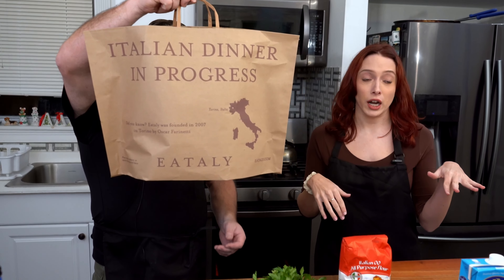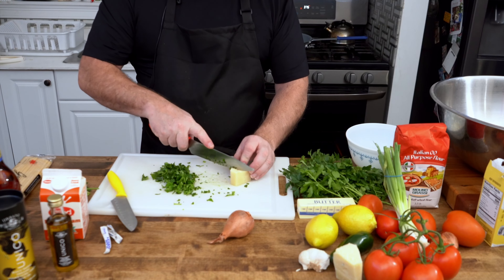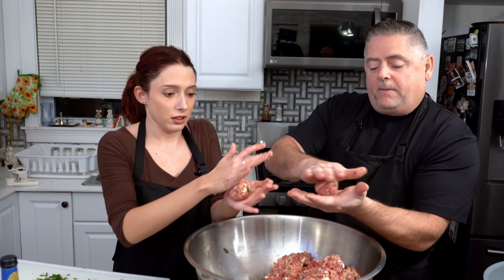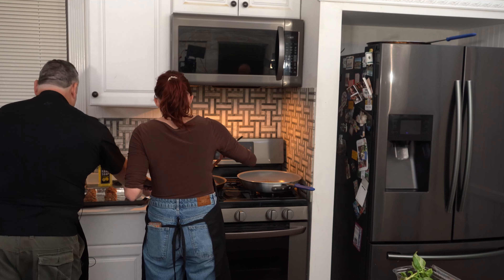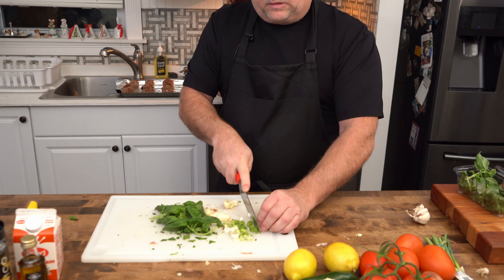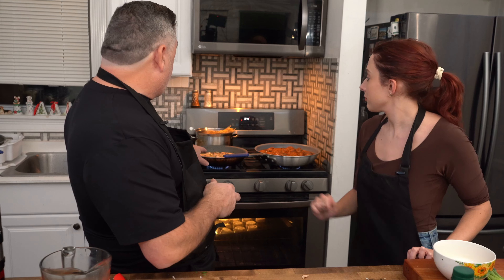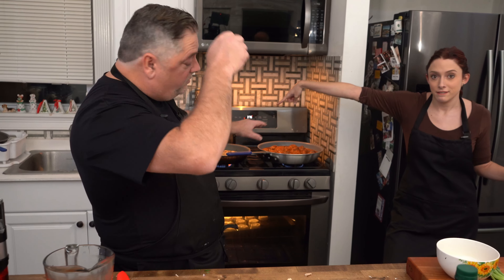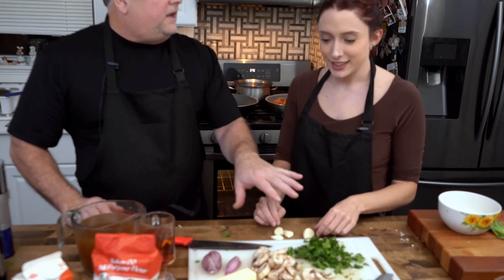You Won't Believe How Many Meatballs I Made (Camera DIED Trying to Film It!)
I attempted a legendary meatball-making session, and let's just say, it got a little out of hand (and VERY messy).  Just when I thought I had captured the epicness on film, my camera decided to take a permanent siesta...battery life RIP!

But fear not, fellow food fanatics!  This video is a hilarious (and slightly dramatic) journey through my meatball marathon.  Expect epic recipe tips, a sneak peek at the final mountain of meatballs, and maybe even a few tears shed over lost camera footage.   (Spoiler alert: There are enough meatballs to feed a small army!)

So grab your favorite snack (because trust me, you'll be craving some after this), settle in, and get ready to witness a meatball miracle (and a minor camera catastrophe).  Will I ever recover? Who knows! But one thing's for sure: these meatballs are !